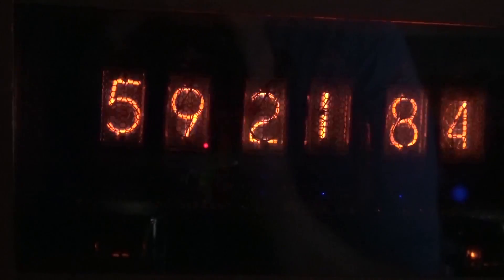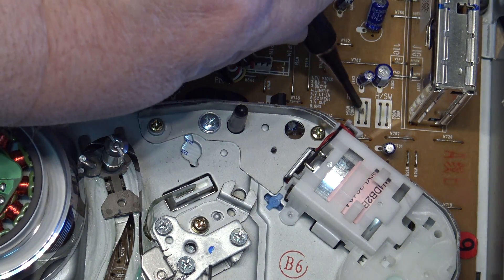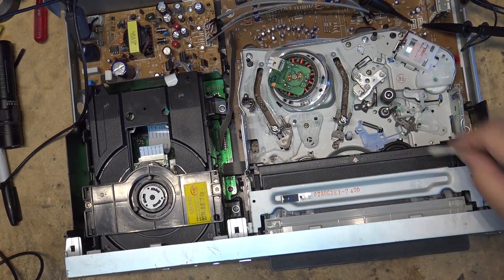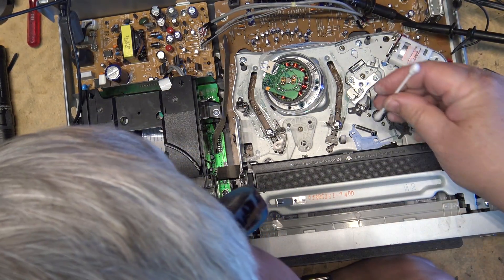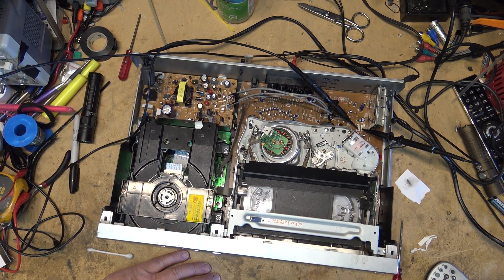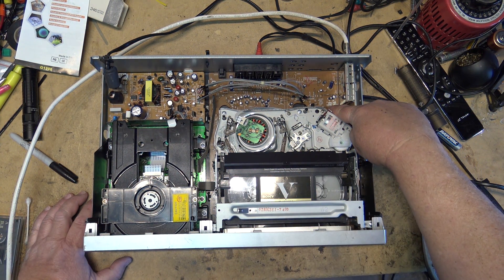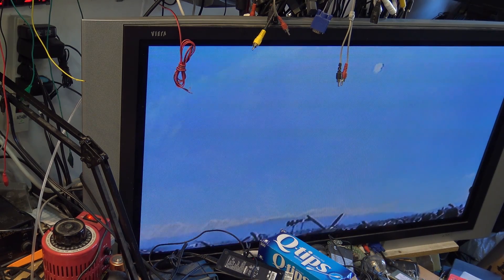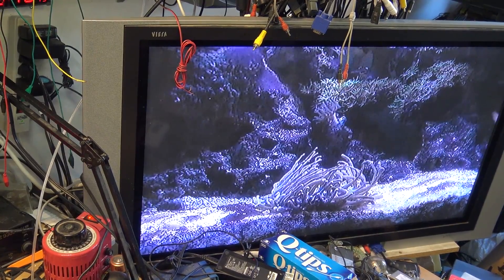LG Goldstar VCR DVD combo alignment using a scope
Alignment of a modern VCR using an oscilloscope